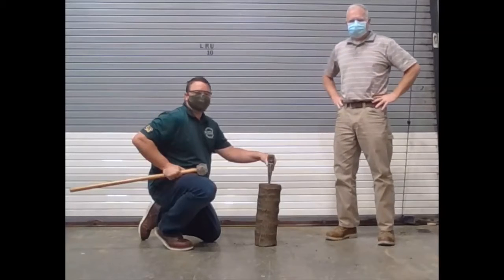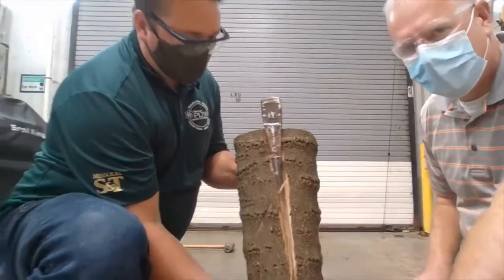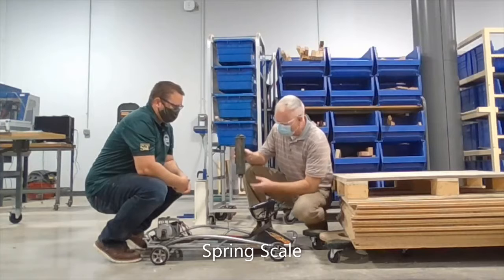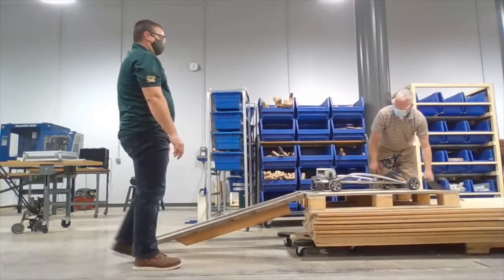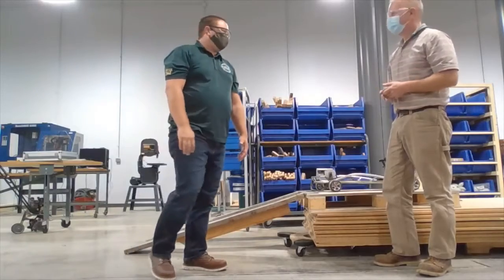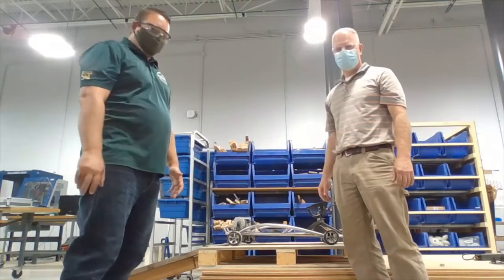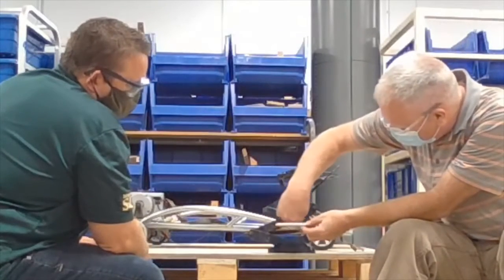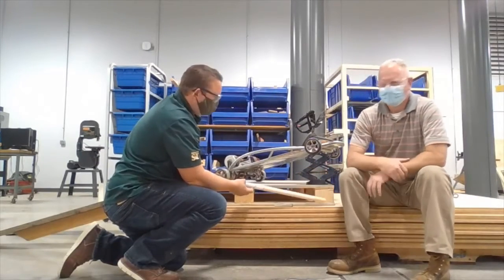Mr. Klaine and Mr. Hartline's Engineering class